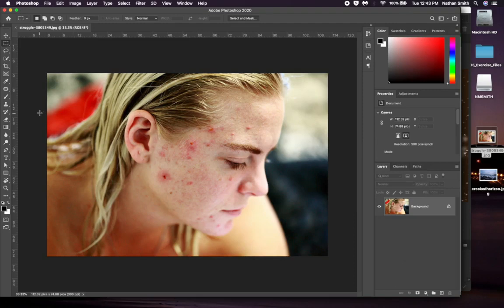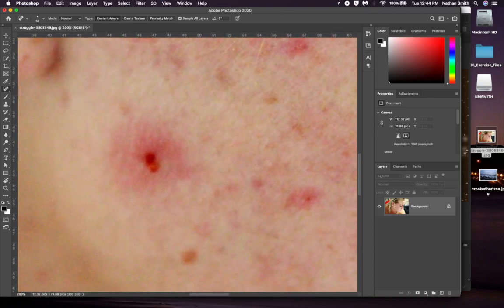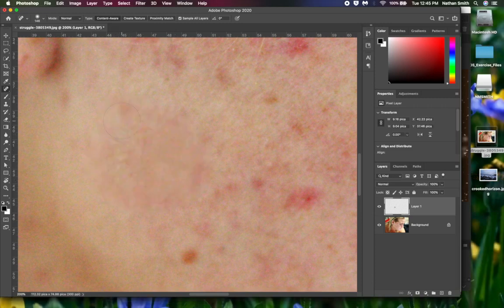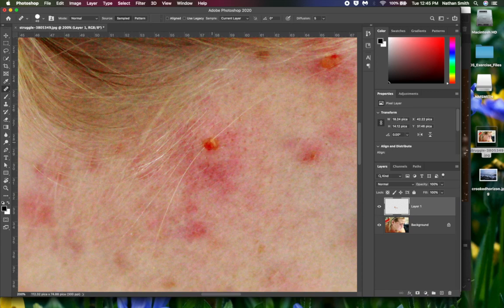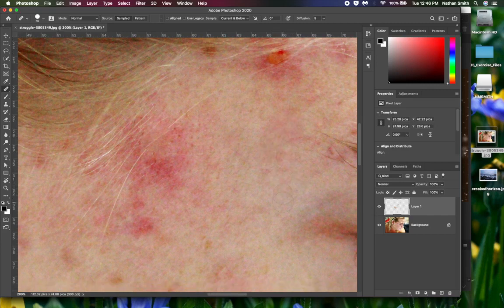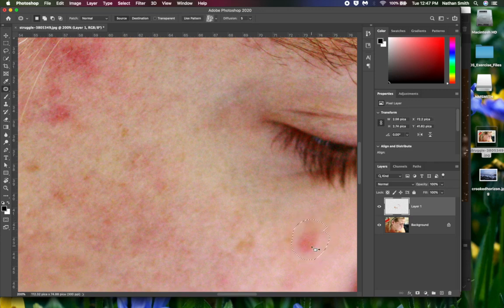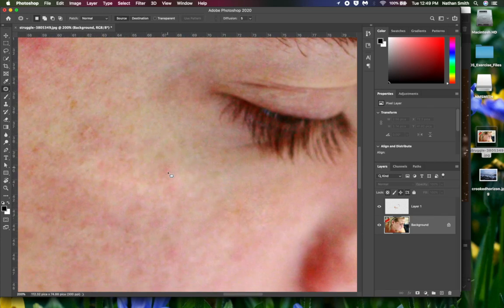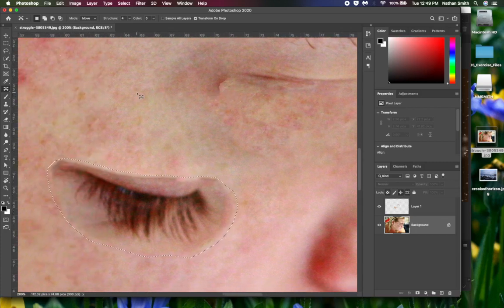Photoshop CC Spot Healing Brush, Healing Brush, Patch Tool, and Content Aware Move Tool